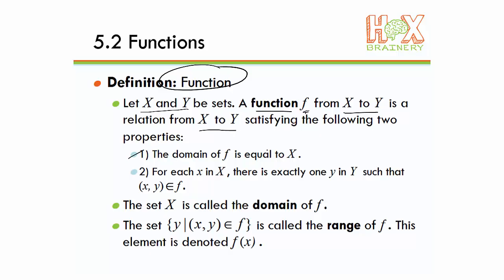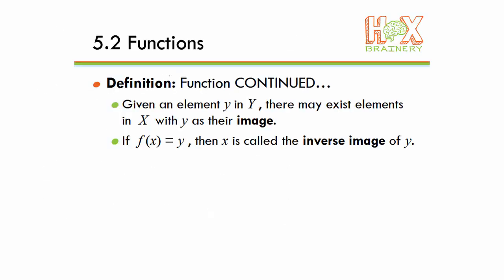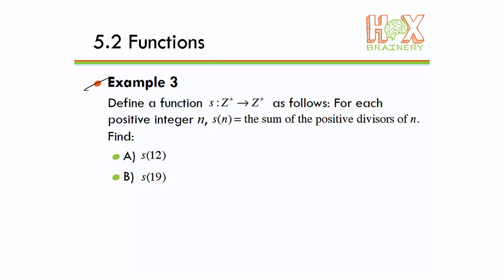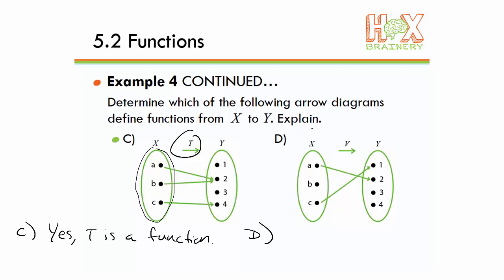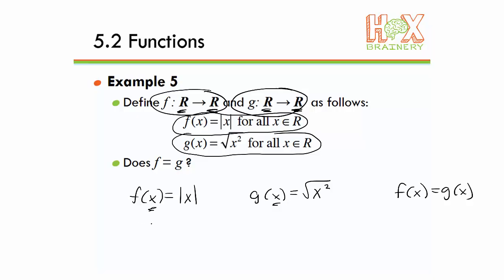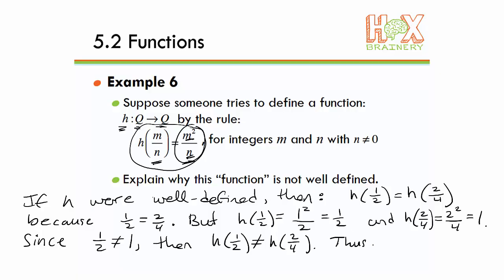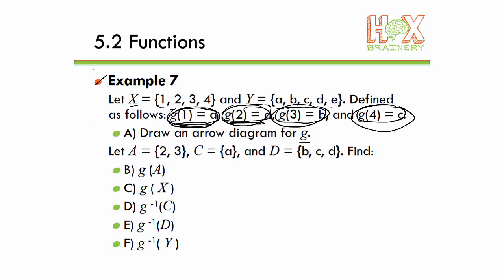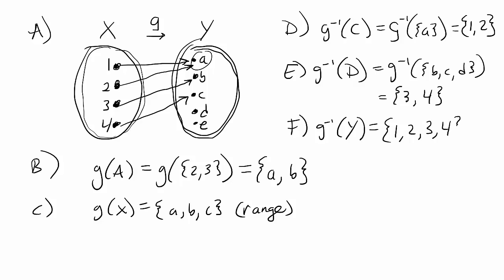Discrete Math - Section 5.2 - Functions